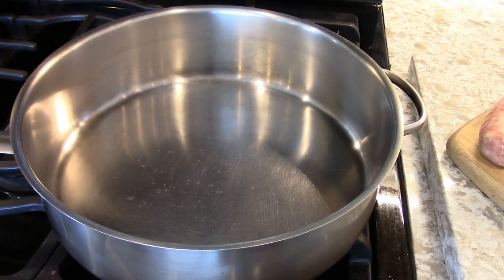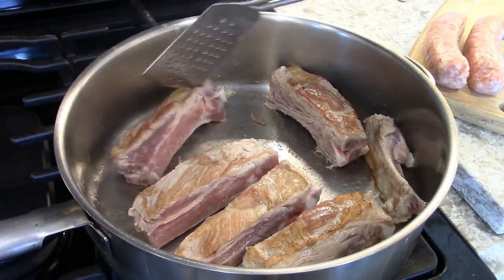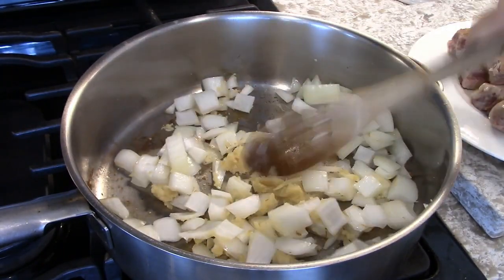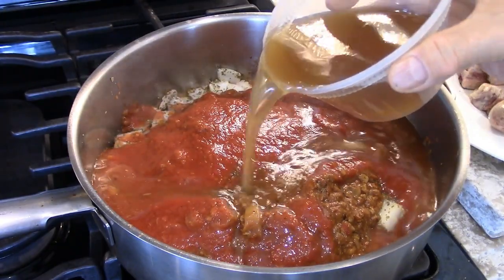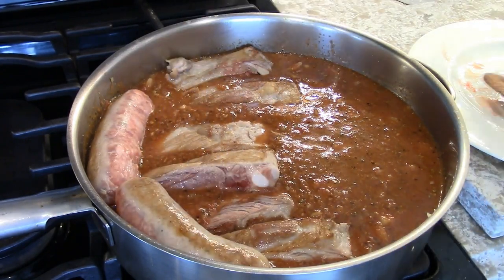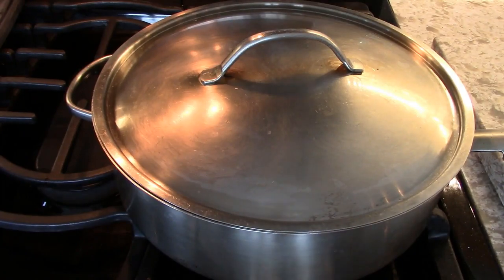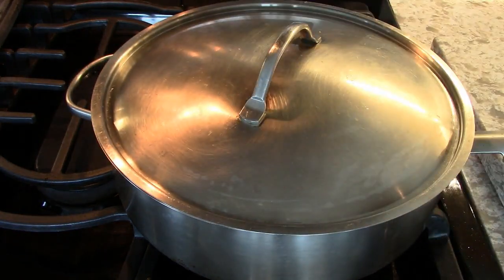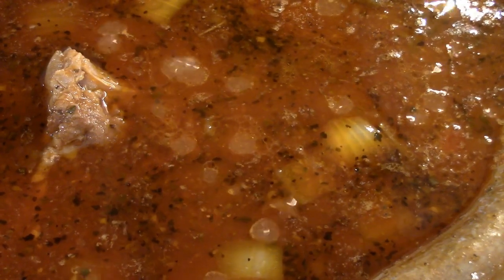Spareribs Meatballs Sausages in Tomato Sauce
You can use any meats you like.

1lb. ea. ribs,
meatballs and sausage,
7-8 oz. onion,
2 T. minced fresh garlic,
2 T. dry oregano,
1.5 qts. tomato sauce,
1 pt. fresh chicken stock, very little salt,
 1/2 tsp. pepper